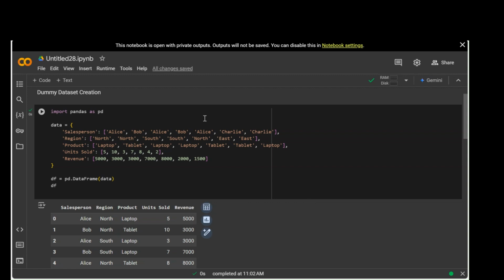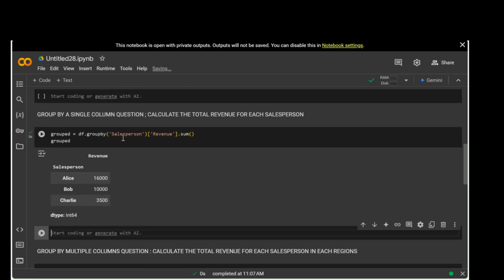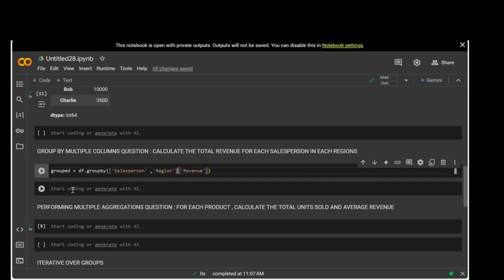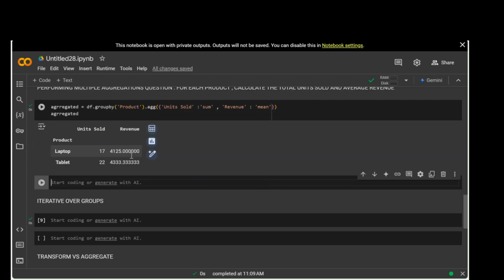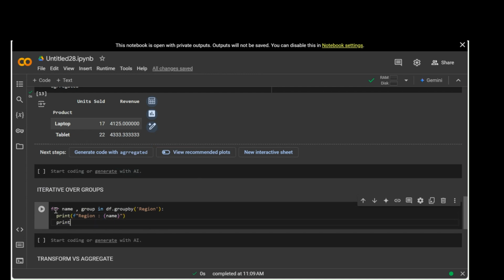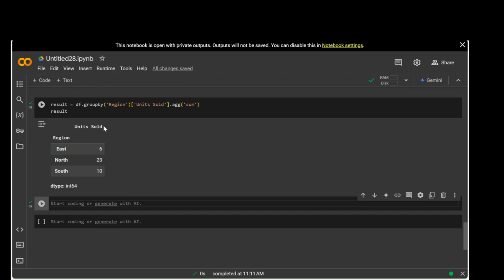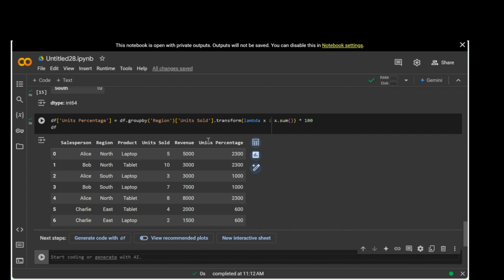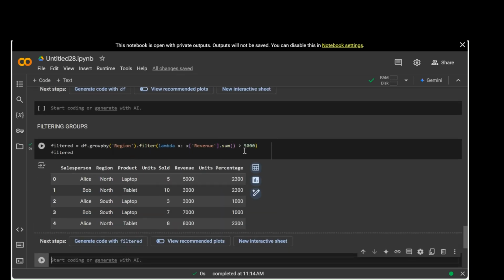Python Pandas Interview || Group By Function || Data Analyst || Business Analyst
# Dummy dataset
data = {
    'Salesperson': ['Alice', 'Bob', 'Alice', 'Bob', 'Alice', 'Charlie', 'Charlie'],
    'Region': ['North', 'North', 'South', 'South', 'North', 'East', 'East'],
    'Product': ['Laptop', 'Tablet', 'Laptop', 'Laptop', 'Tablet', 'Tablet', 'Laptop'],
    'Units Sold': [5, 10, 3, 7, 8, 4, 2],
    'Revenue': [5000, 3000, 3000, 7000, 8000, 2000, 1500]

df = pd.DataFrame(data)
print(df)